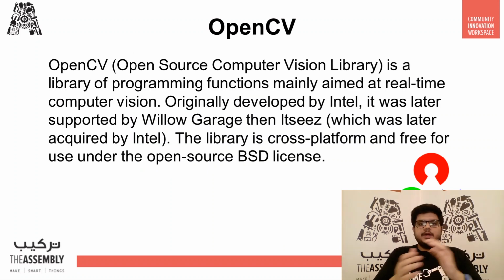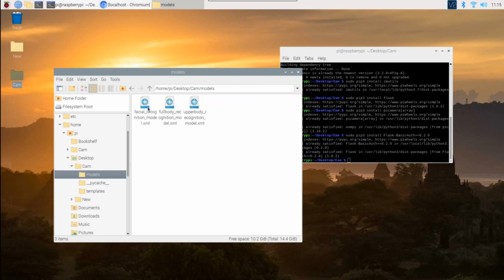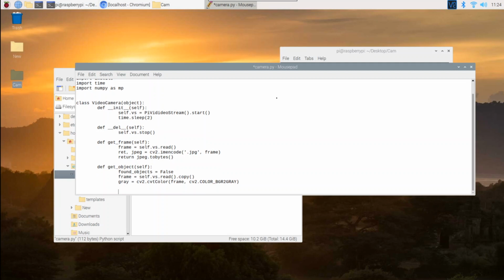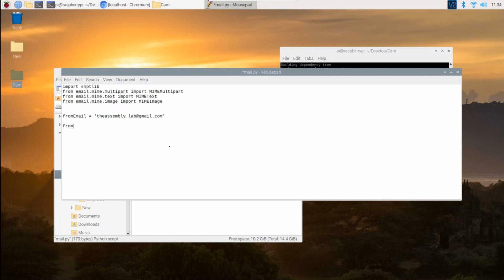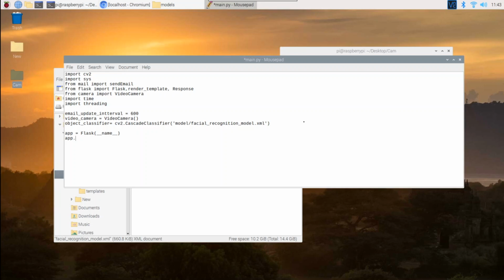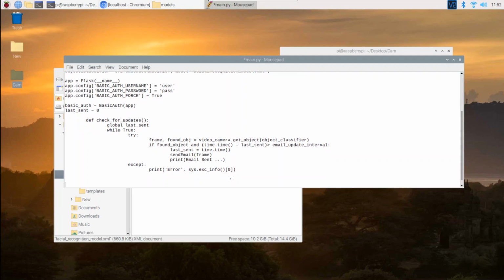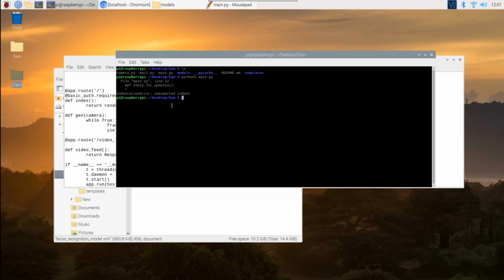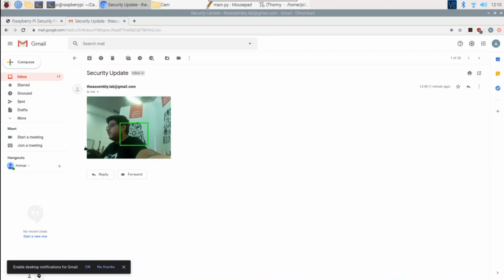Smart Camera with RaspberryPi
In this week's workshop we'll take a look at making your own multifunctional smart camera made with a RaspberryPi. We'll be implementing features such as facial recognition to allow the camera to be used in the context of security.
Prerequisites:
— A laptop
— A RaspberryPi with a working OS installed onto it
— A camera module
— A bread board and several breakout wires